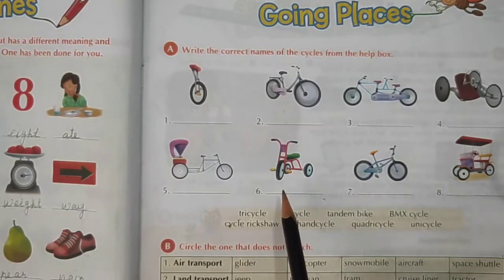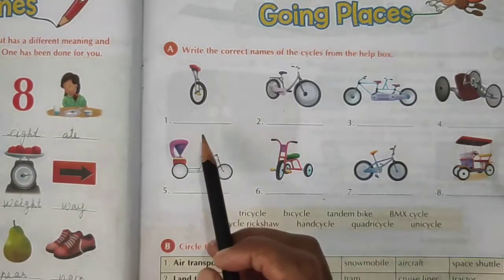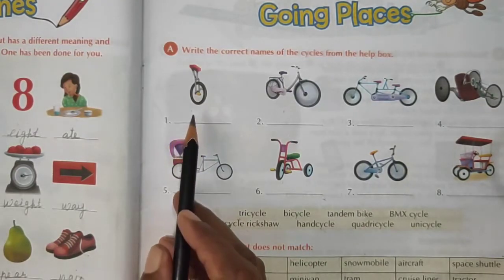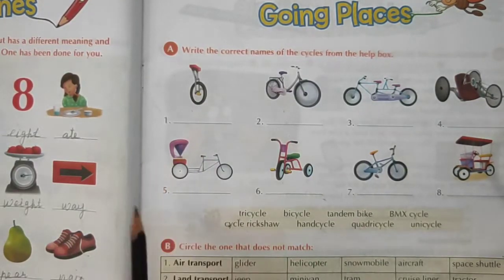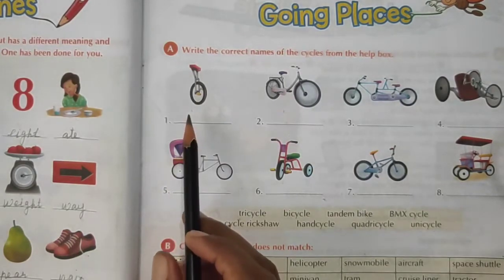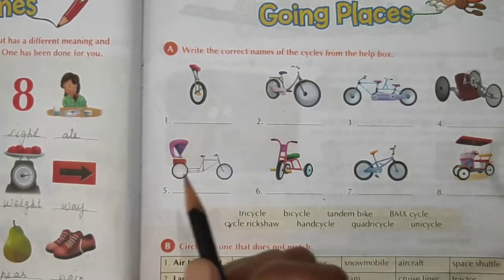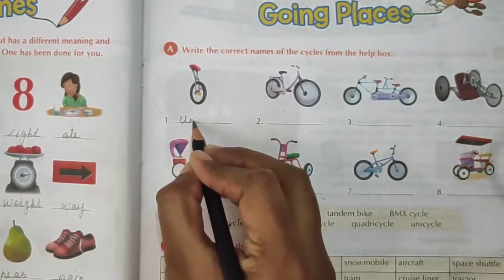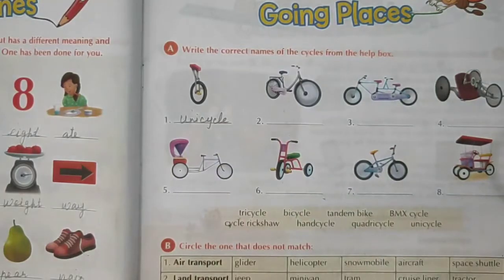Grade:3, General knowledge, Page no: 36,37. Date: 28/09/2021